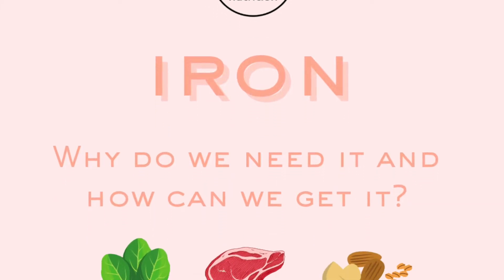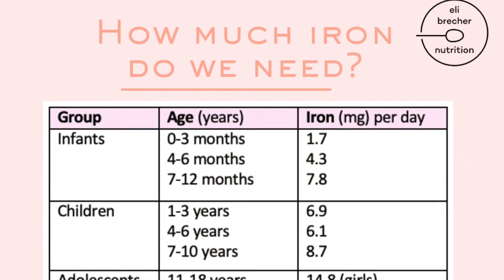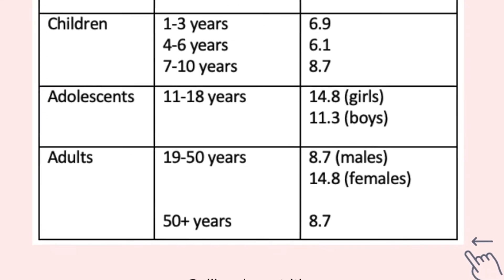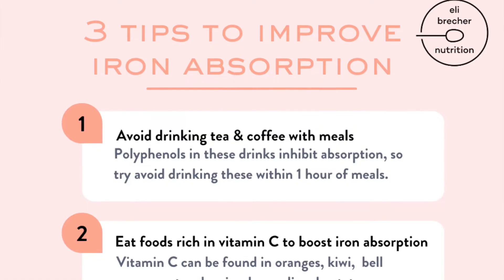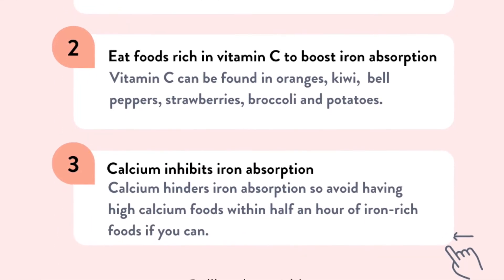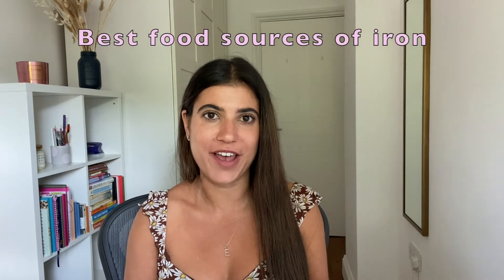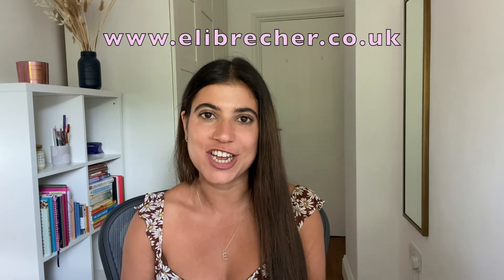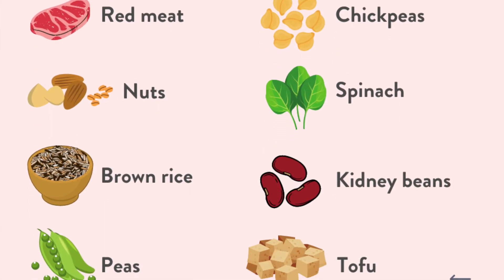IRON: 8 BEST Food Sources of Iron + How Much Iron Do We Need? | Eli Brecher Nutrition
IRON - Why is iron important?⁠
Iron is important for making haemoglobin: a protein contained in red blood cells that transports oxygen around the body.⁠ Iron also plays an essential role in maintaining a healthy immune system. A lack of iron can lead to iron deficiency anaemia.⁠
In this video I discuss:
✔️ How much iron we need at different life stages⁠
✔️ 8 food sources of iron⁠
✔️ How much iron is in certain foods⁠
✔️ Tips to increase iron absorption⁠

If you enjoy this video don’t forget to LIKE this video, hit that red SUBSCRIBE button and leave me a COMMENT letting me know what videos you want to see from me next!
Eli x

Canon G7x Vlogging Camera
Nikon Photography Camera